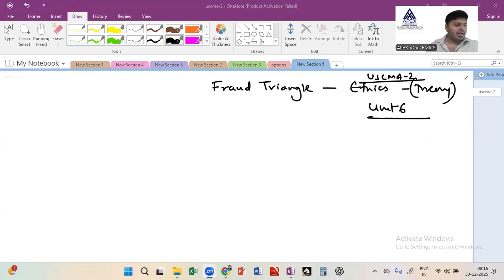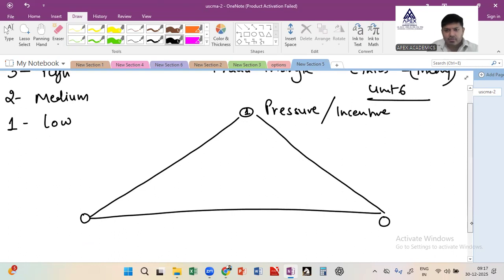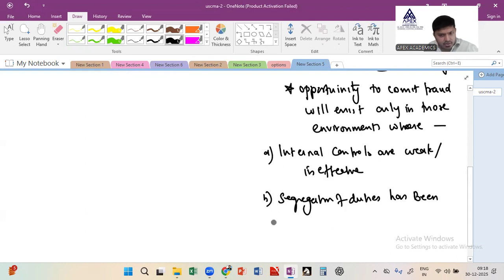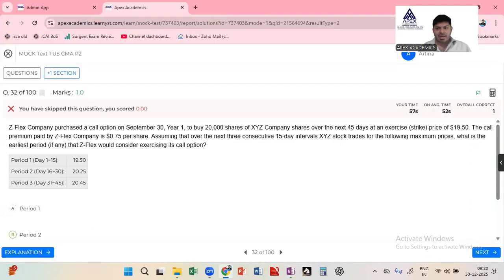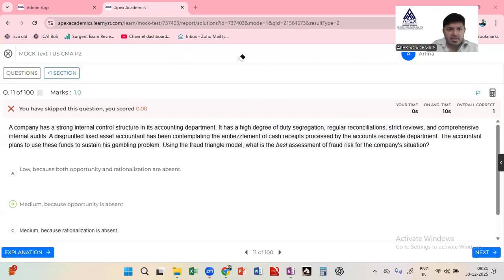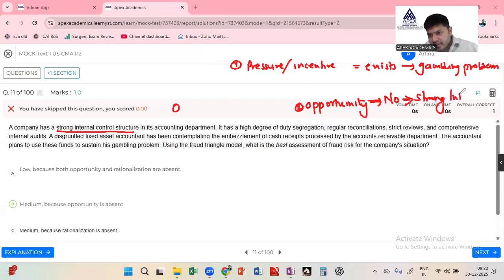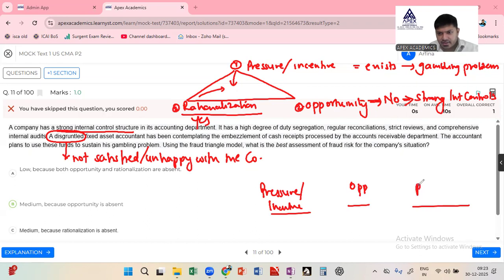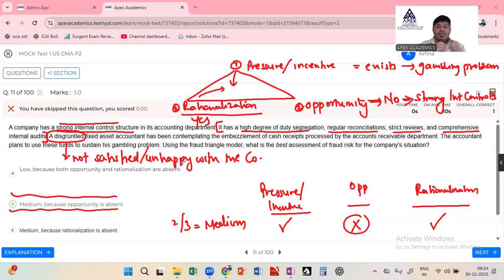Fraud triangle Part2 - Unit 6 ethics Concept and MCQs